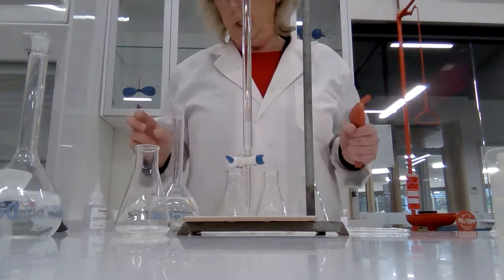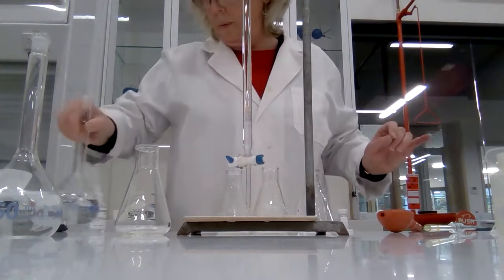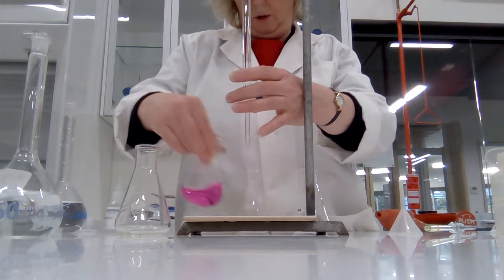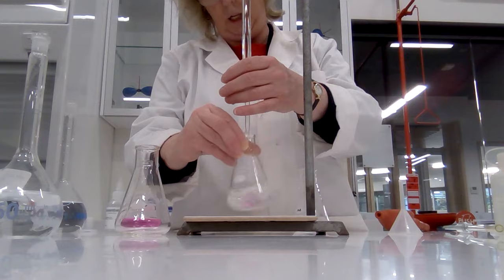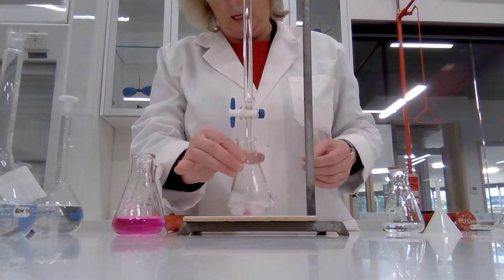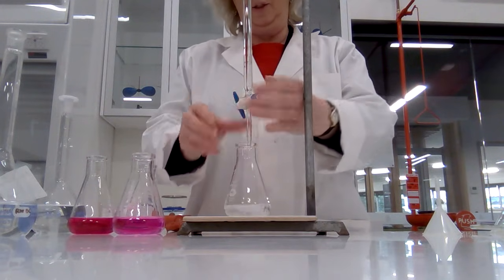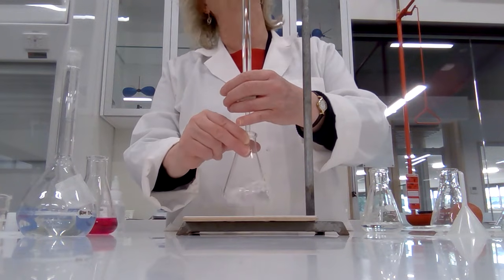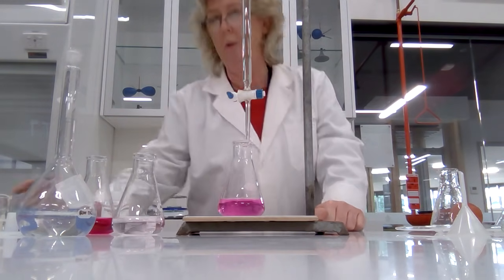Titration of oxalic acid with NaOH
A demonstration of the acid base titration  of oxalic acid with sodium hydroxide. This method is used to standardise a sodium hydroxide solution.